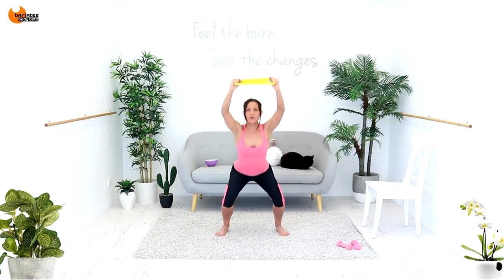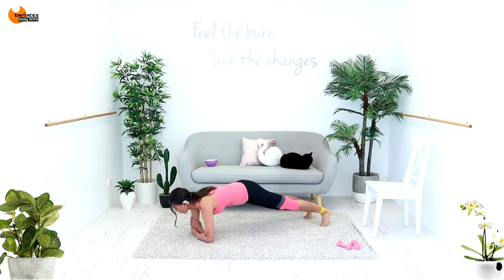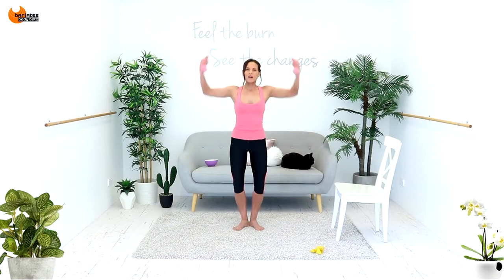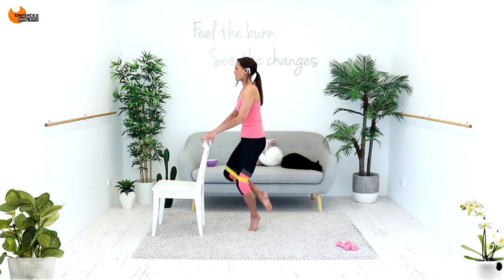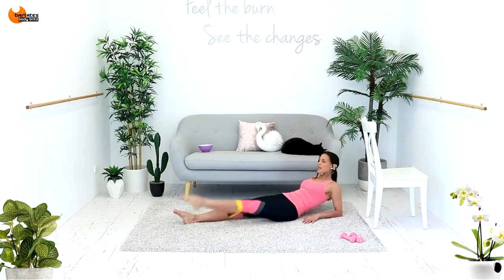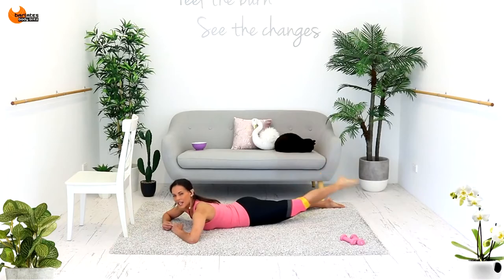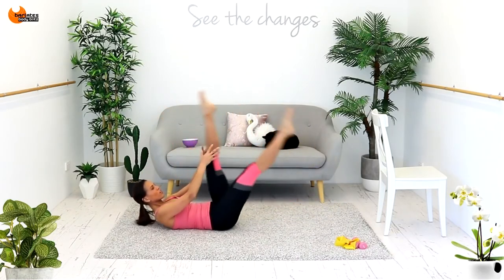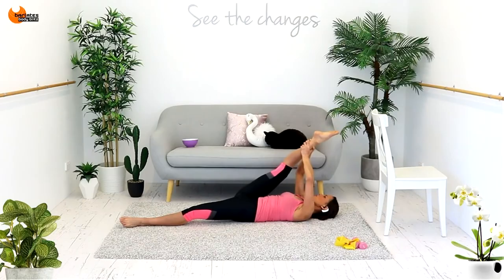Ballet Barre Fusion Workout - BARLATES BODY BLITZ Overload Training Define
This is a video clip of the full length Overload Training Define workout, which you can purchase as a download or on DVD

Welcome to the Overload Training Series, a series of 4 workouts that are designed to strengthen and define your entire body. These workouts are a fusion of Pilates and Ballet Barre as well as some traditional body weight toning exercises. You will work one muscle group to full fatigue before moving on to the next. It’s this overload technique which will give you results fast!

In Overload Training Define you will starts with squat variations using a resistance loop to engage the arms then moves to a tough plank series with the loop around the ankles, a 3 part triceps segment using the chair to elevate, then a barre arms section with lower body engagement, a front of thigh series with standing barre exercises and a seated leg raise series, then a challenging glute and hamstring fold over set followed directly by a lying segment for the same muscle groups. Finish with an intense abs series and stretch.

Fitness level: Intermediate/advanced
Equipment: light dumbbells, chair, resistance loop
Length: 54 mins

This workout is available as a download or on DVD from my

Check out many other Barlates Body Blitz workouts and purchase the downloads for DVDs